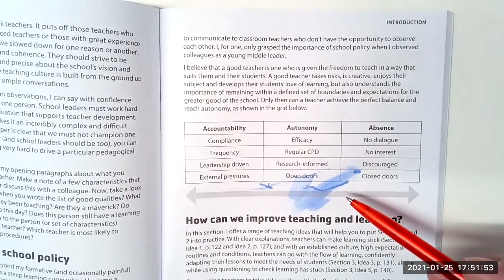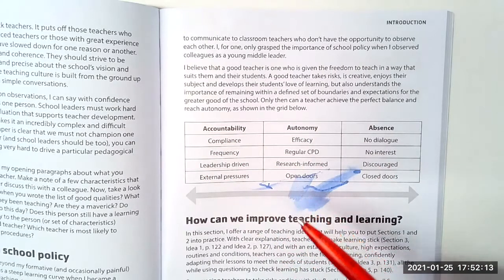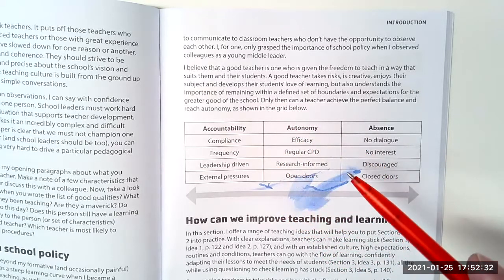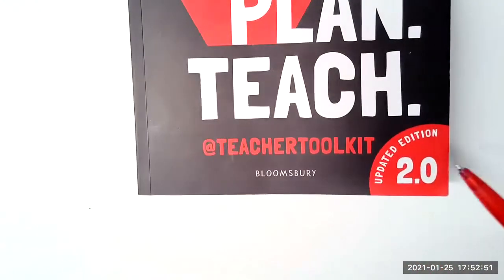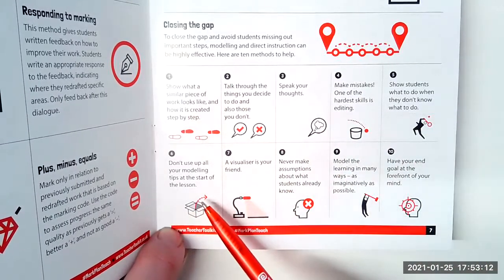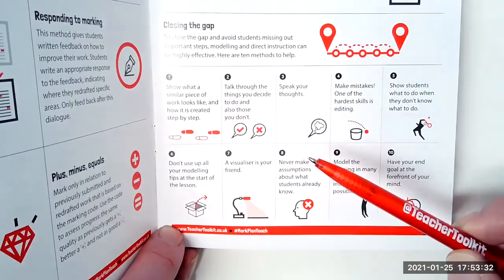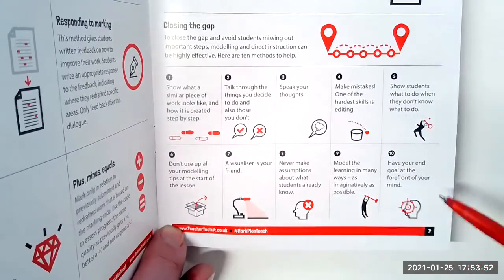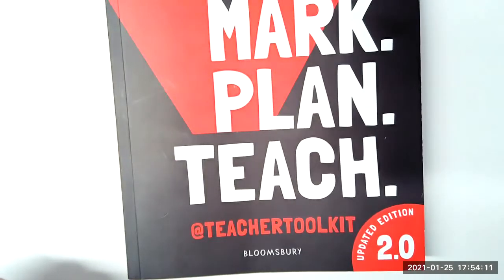Accountability or Absence? The Rubber Band Effect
All school leaders aim for consistency. Who wouldn’t?

Yet, I do not believe any school can claim to have 100 per cent teaching and learning consistency. In fact, not one school that has employed me has said they have ever achieved it.

Therefore, how can schools provide the conditions for teachers to teach? Visiting ~200 schools over the past 3 years, I have thought very deeply about teaching and learning, particularly on the matter of teaching and learning policies.

It appears that we have all been chasing something which is elusive and unattainable – and worse, causes all sorts of problems with an inspection and attrition. I’ve recently shared a model of high-stakes accountability versus professional absence.

This also includes what I believe to be the hallmarks of an effective teaching and learning culture. I also believe as professionals, we do silly things to one another which does our profession, no favours!

If you have a teaching and learning policy, how can you eliminate all ‘poor proxies’? Where is your school on this scale, and how do we achieve professional autonomy?